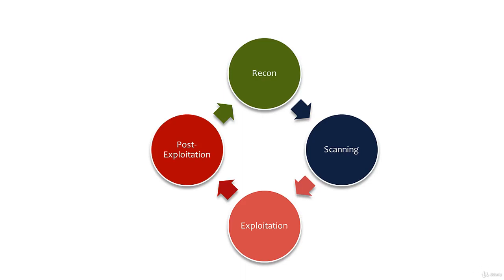Ethical hacking part 4